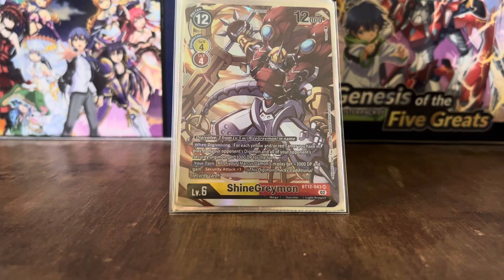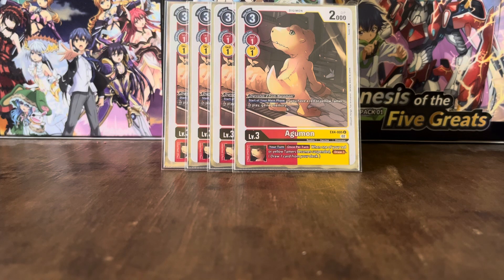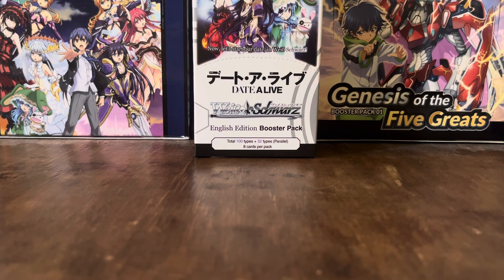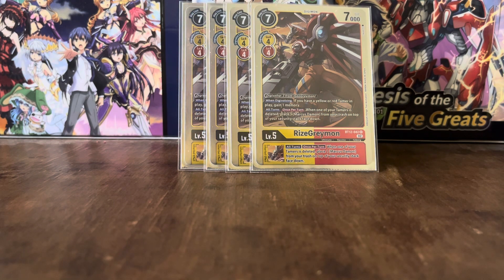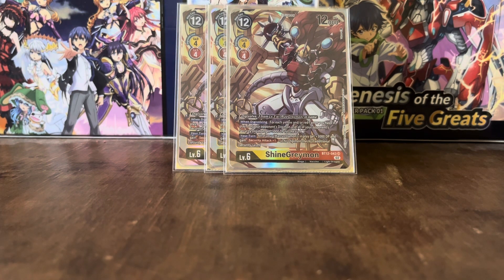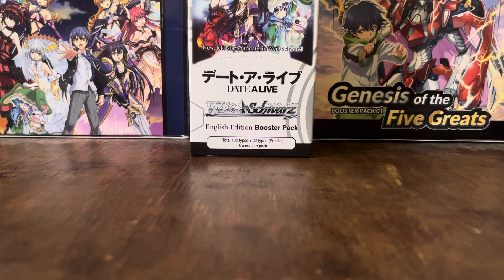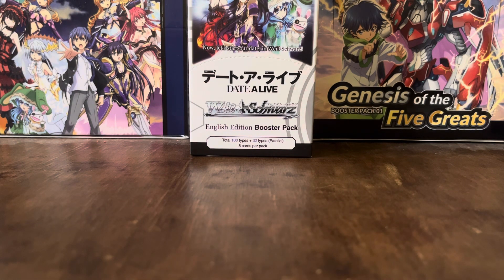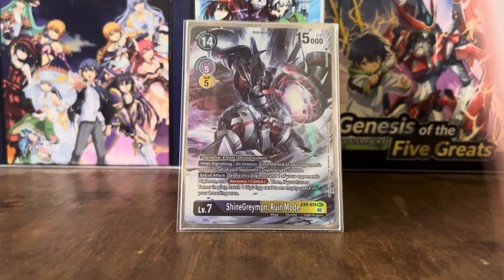Digimon TCG: ShineGreymon EX4